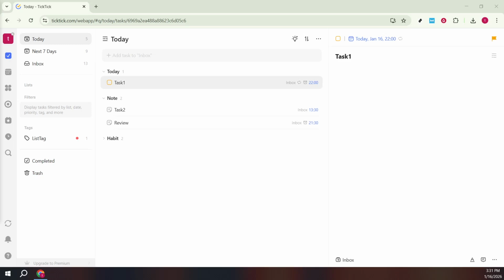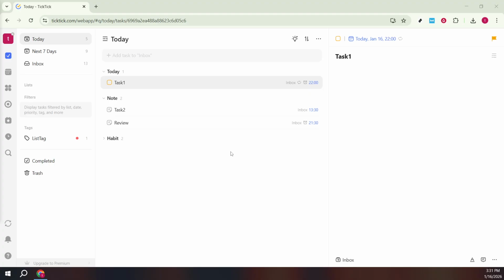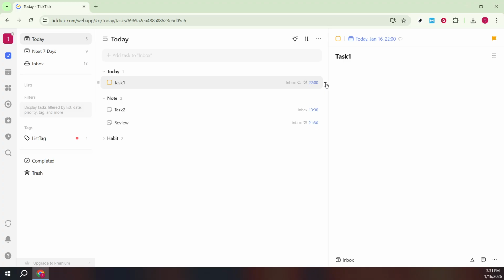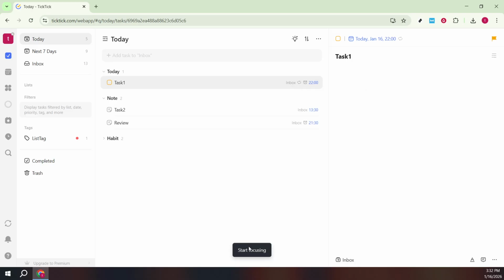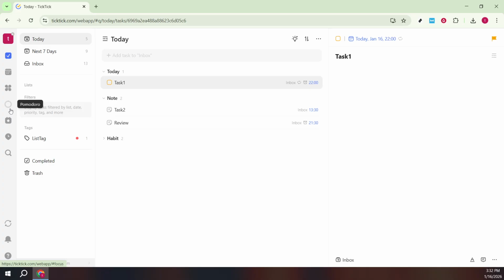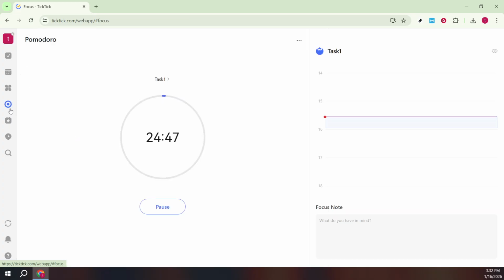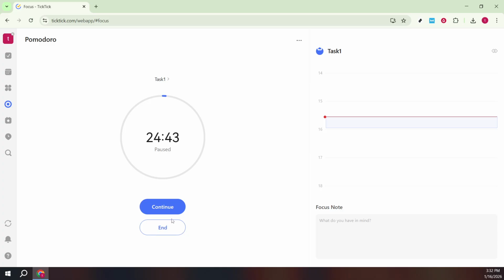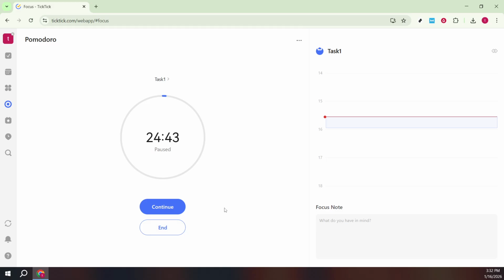How To Use The Pomodoro Timer In TickTick [2026 Guide]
How To Use The Pomodoro Timer In TickTick